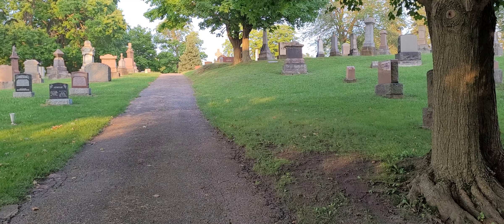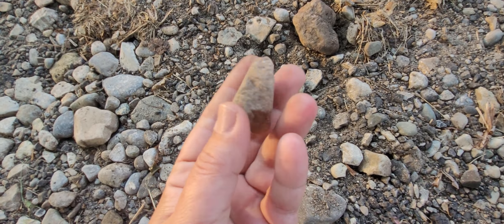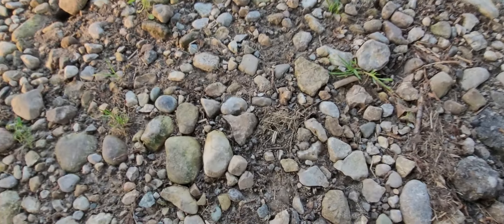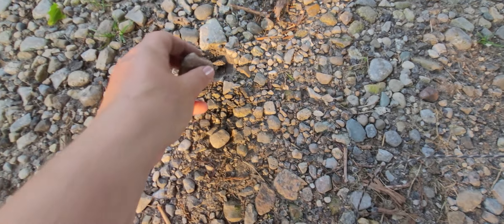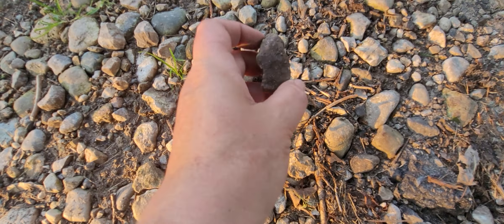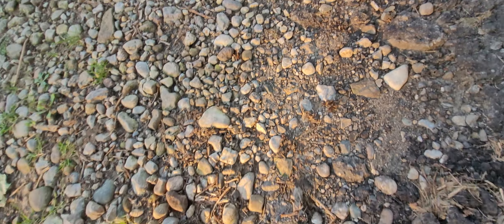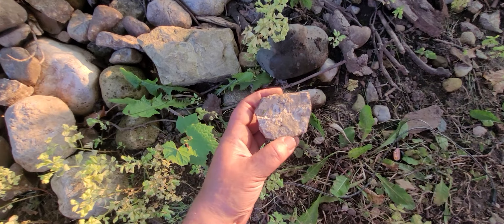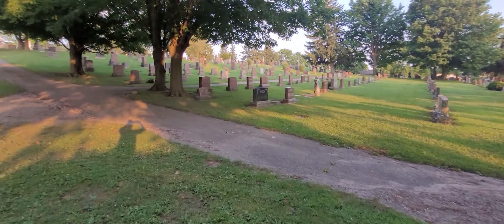Walking in a Cemetery, Seeing What's There